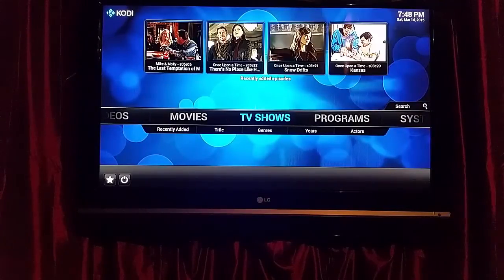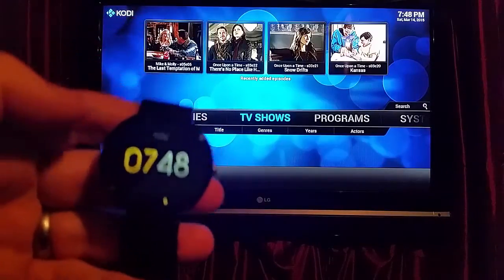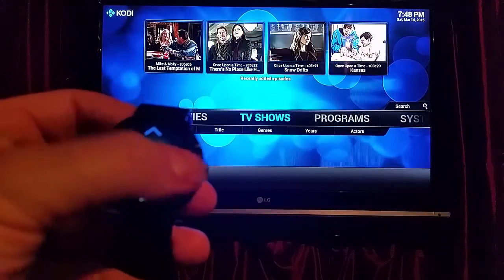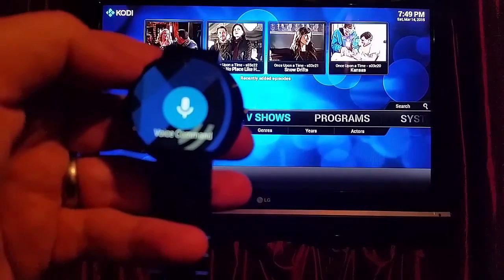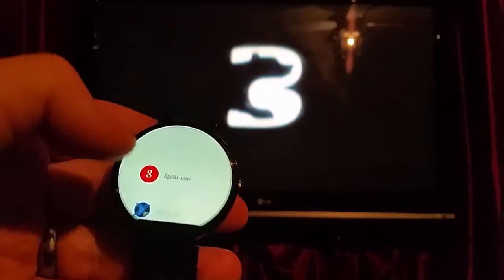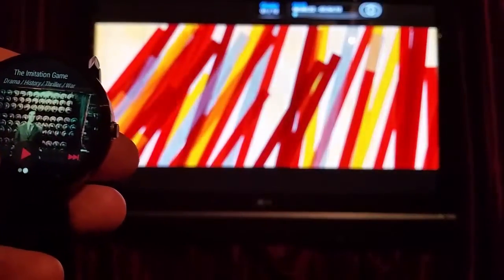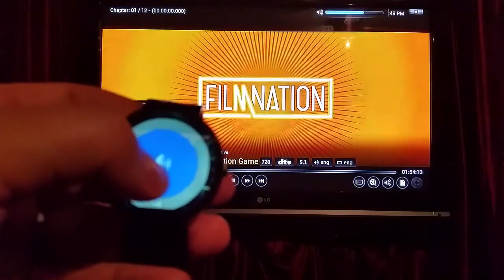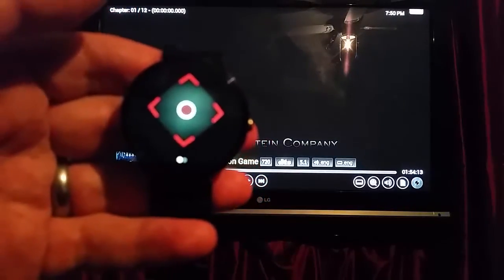Android Wear Moto 360 Controlling XBMC Kodi with Touch and Voice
Here we control our home theater from a smartwatch.  The watch is a Moto 360 running Android Wear.  I have installed an app called Yatse on my Samsung Galaxy S 5 and it translates well to the watch.  I am able to do normal navigation functions as well as voice activation.  The media center is XBMC Kodi.

How to setup the home theater software and stream any tv show or movie for free

You can pick up a Moto 360 at Amazon

Amazon Fire TV Sticks at Amazon